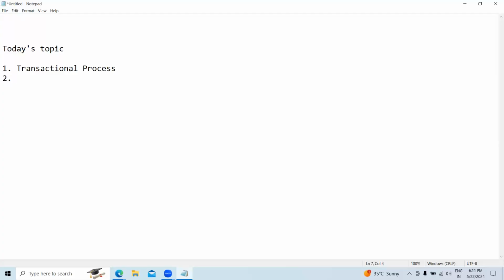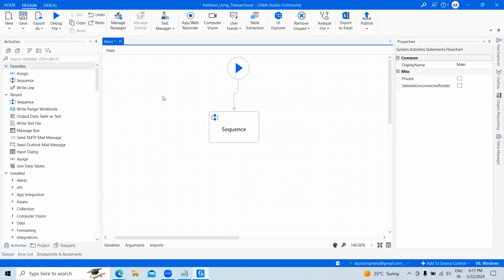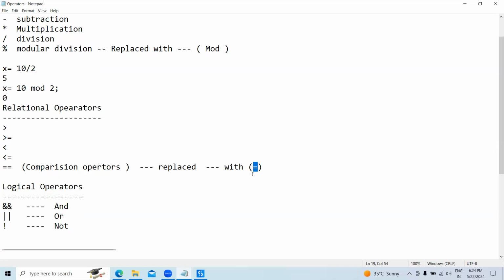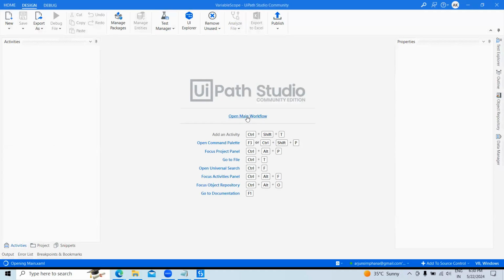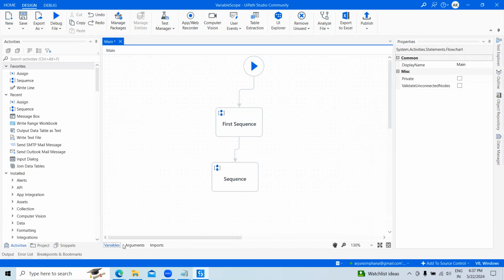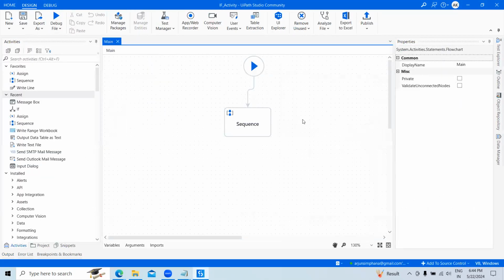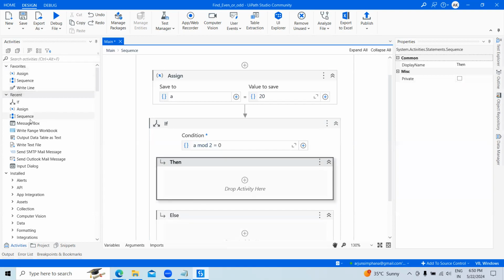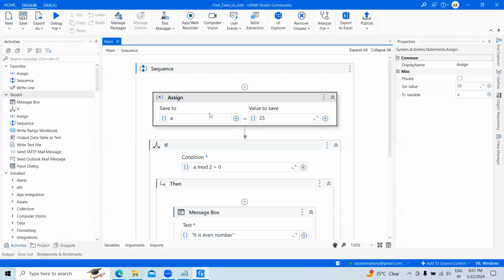328 Batch 6 PM Day 2